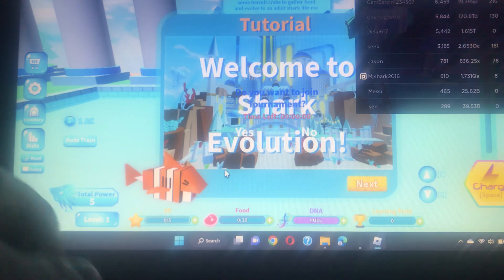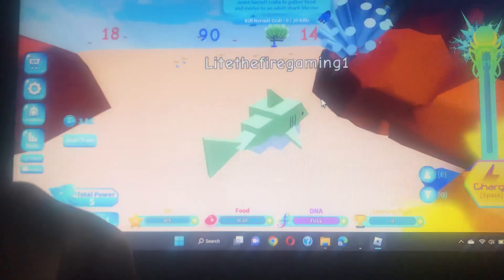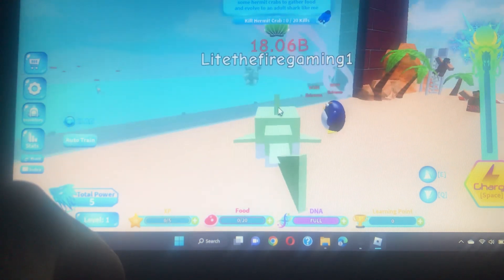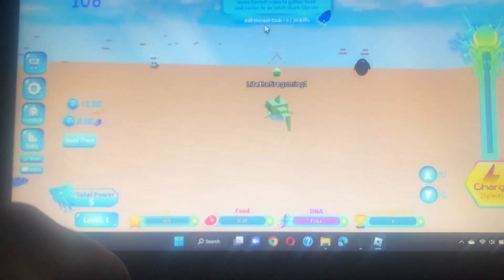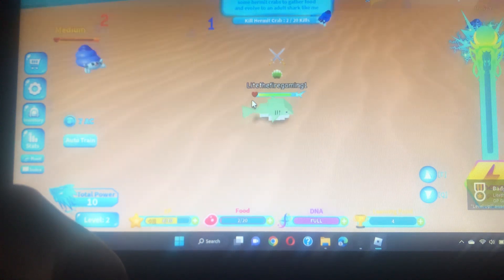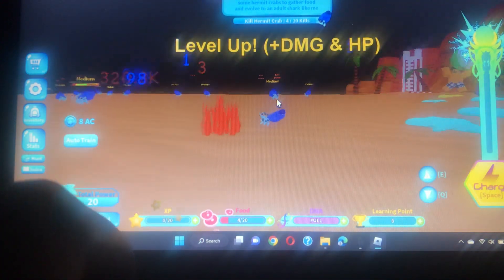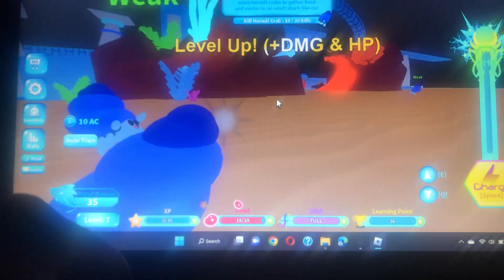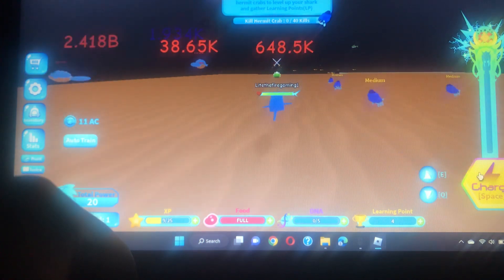Shark Evolution Part 1 of the series 2/11/23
Please Subscribe and turn on all post notifications so you can be notified when a new video or short or post or Livestream comes out and so you can also be part of the Light the fire gaming squad thanks for watching and have a great day/night bye guys be safe Love y’all guys Thanks for watching